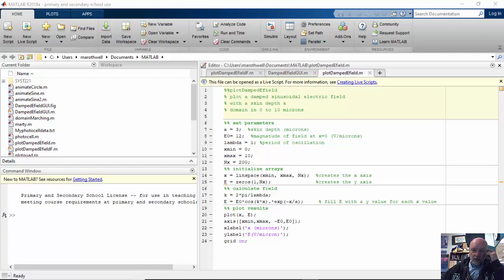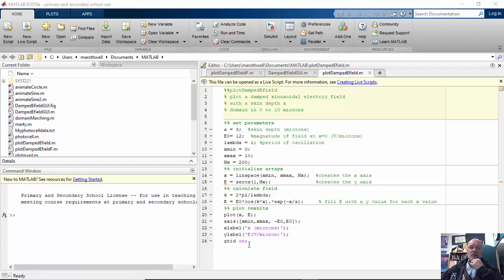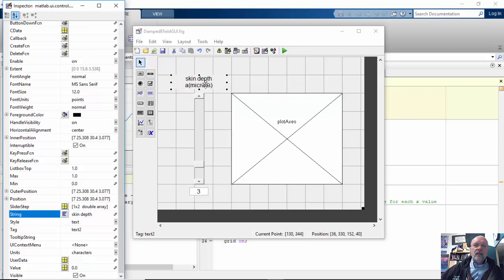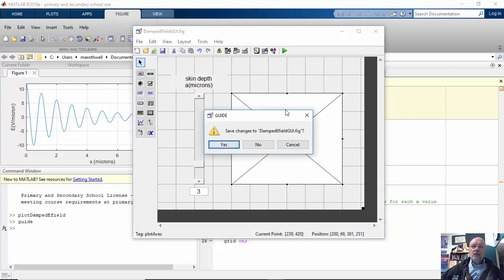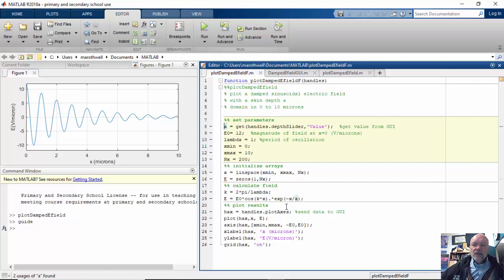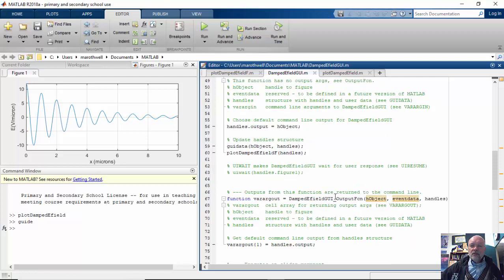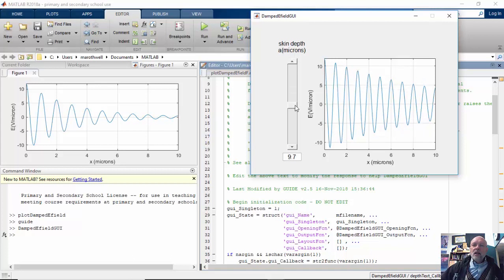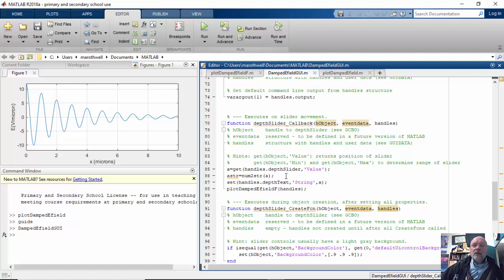Create a GUI from a Matlab Program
This video shows how to take any Matlab program and create a GUI to run it.